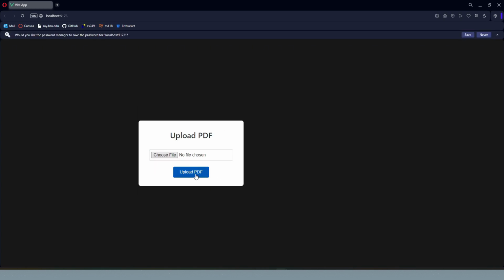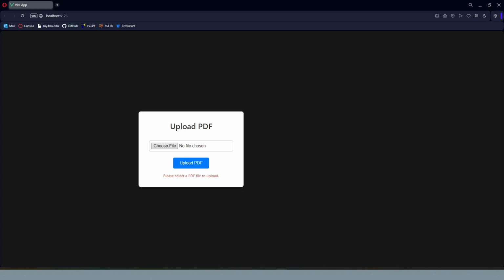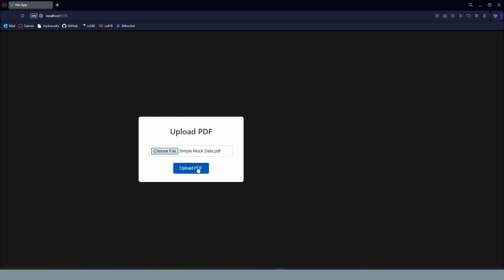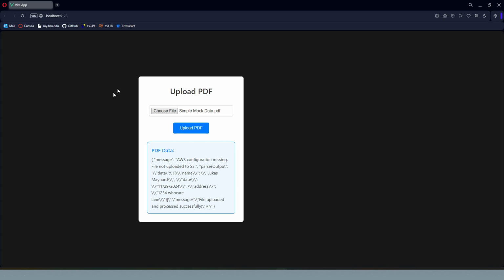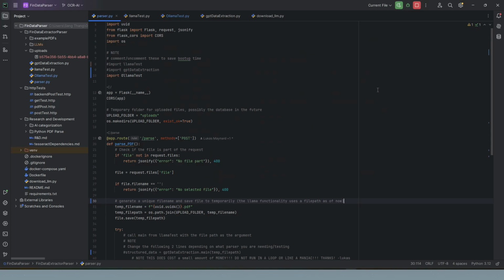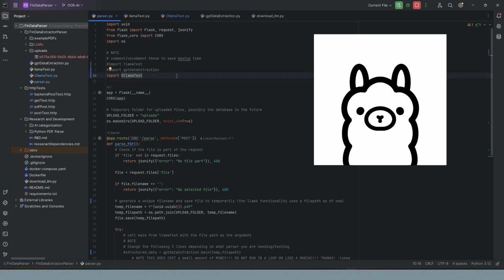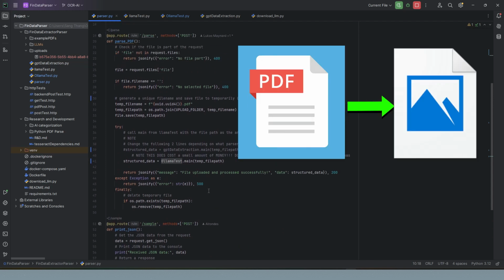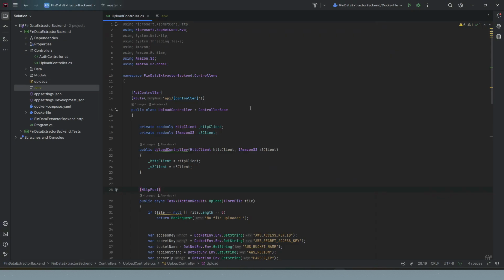You Won't Believe What FinData Extractor Just Did!!!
Second Iteration